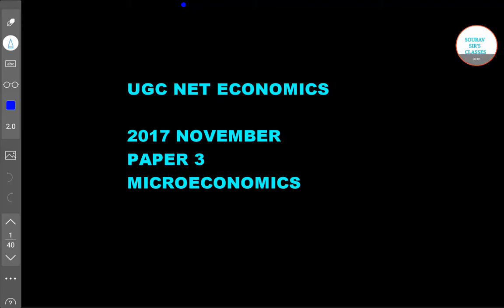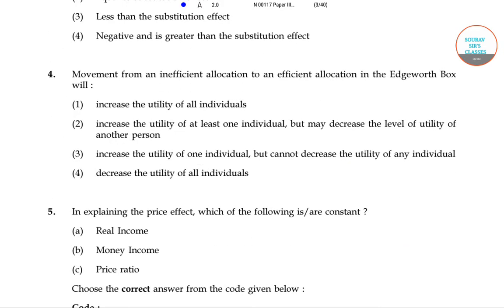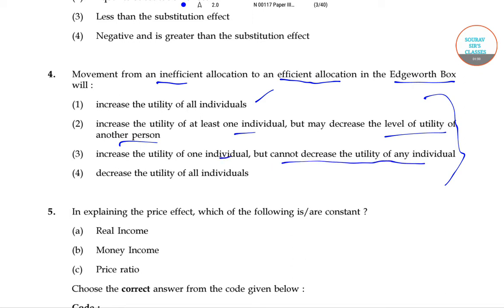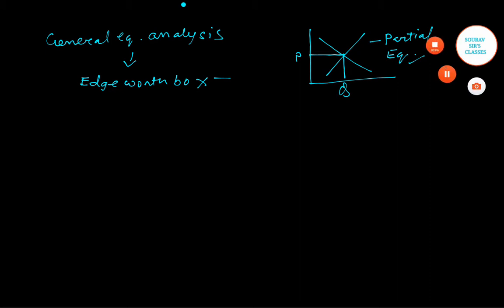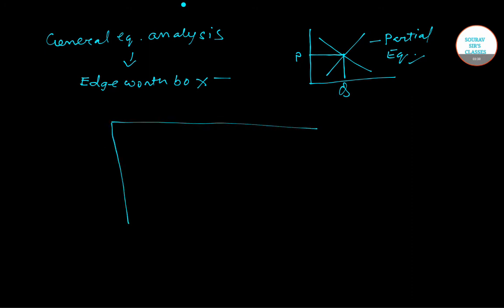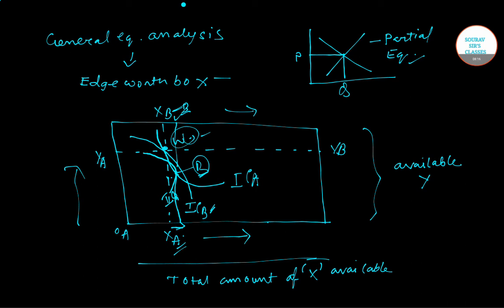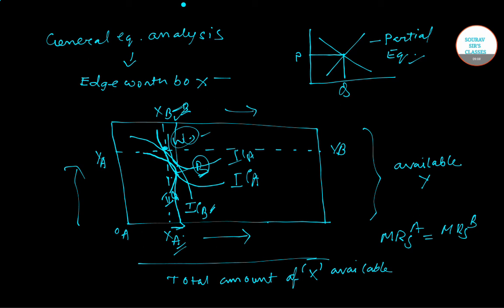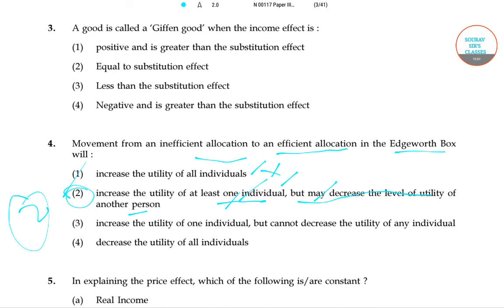IMPORTANT TOPIC CBSE UGC NET 2017 NOVEMBER MICROECONOMICS PAPER 3 STUDY MATERIAL #9836793076